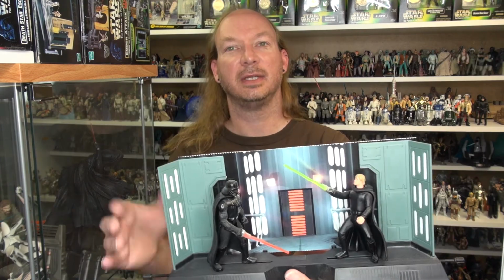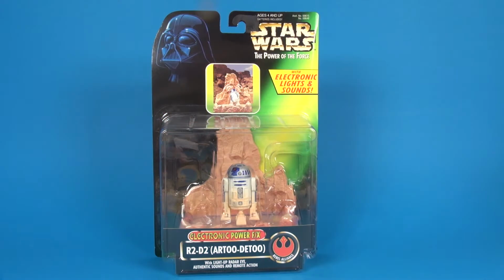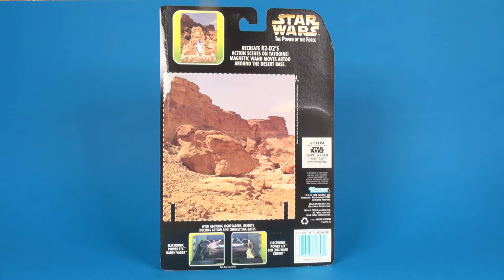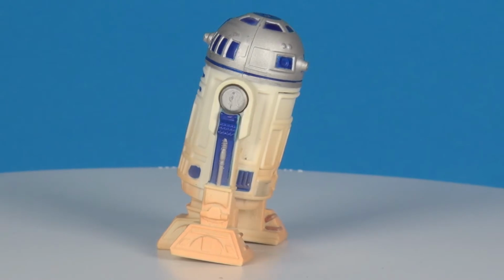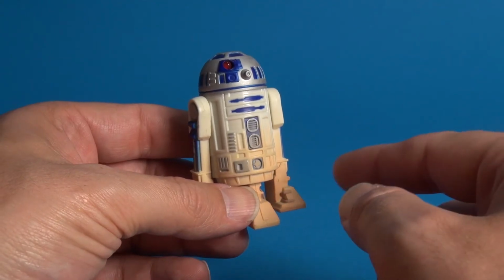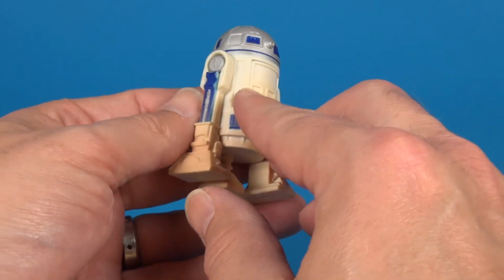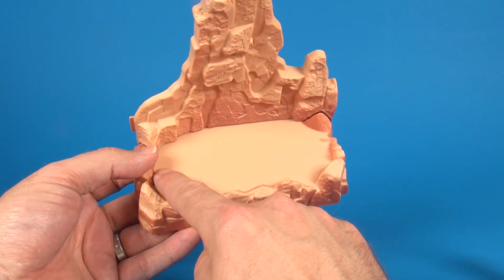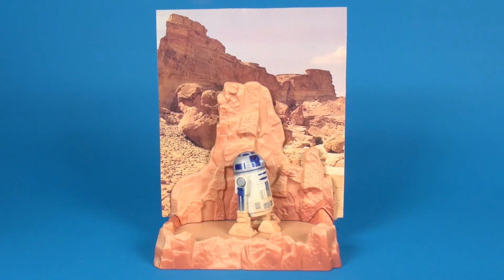Star Wars POTF Electronic Power FX R2-D2 Review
Taking a look at the Electronic Power FX R2-D2 that was released in 1997. This was released in the Power of the Force 2 line for $9.99.

Let me know your thoughts on this figure in the comment section below.